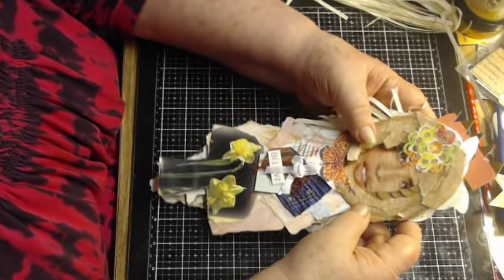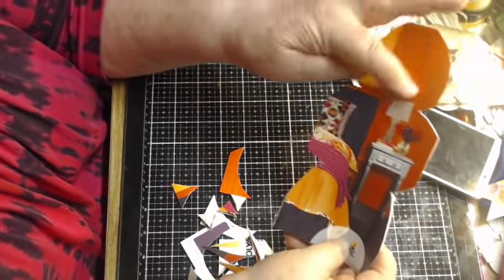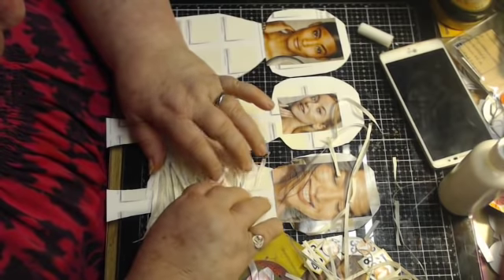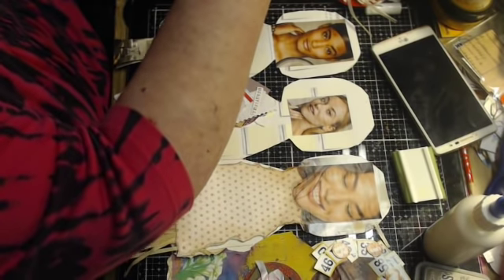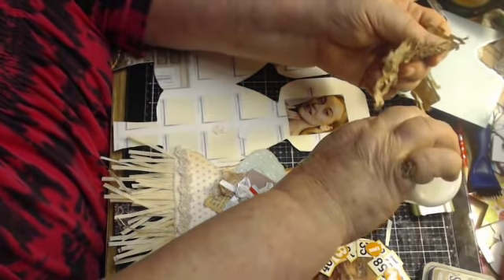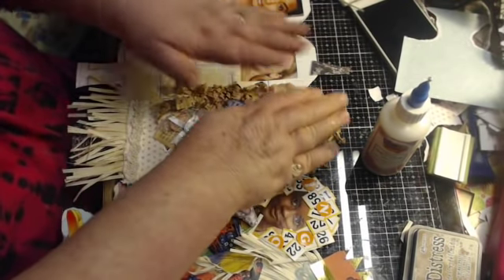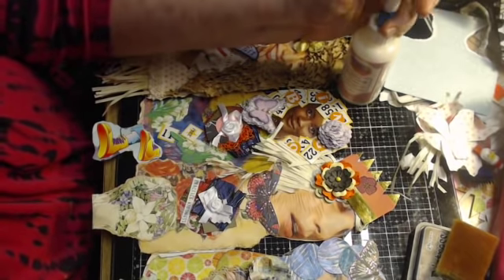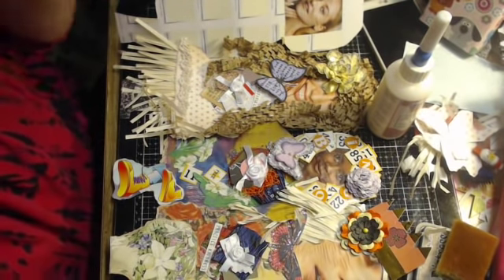Paper girls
First I want to give credit for my inspiration from LoriMarie Jenkins. I saw her making her paper dolls and just had to do the same! Thank you so much Lori for sharing your inspiration!

Thank you for stopping by.. I love crafting and making videos to share. I hope I can inspire you even just a bit. I Thank you all for the inspiration you have shared with me.  Any tips and tricks you may have for me will be welcome. Please put them in the section below. God Bless

Your kindness humbles me. Your kindness keeps me supplied in crafting supplies to keep me busy and to share my love of crafting to others.

I also have a Scrappinlizzi Facebook page if you want to come check that out. I would love to have you

408 Springtime Street
I am trying to collect postcards from each state. If you would like to help me.. Please send me a postcard from your state. thank you so much. I will be making a State journal. I also will have a section for other parts of the world. I am excited to see how far I have come by the end of 2018. Hugs to you all